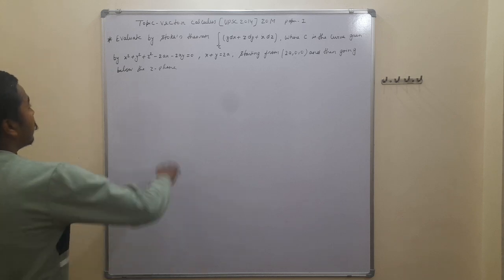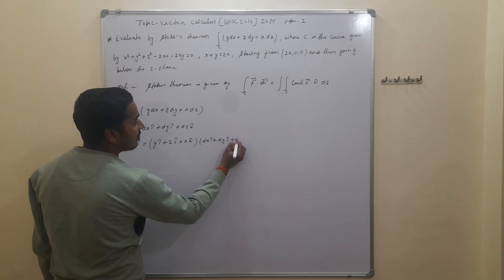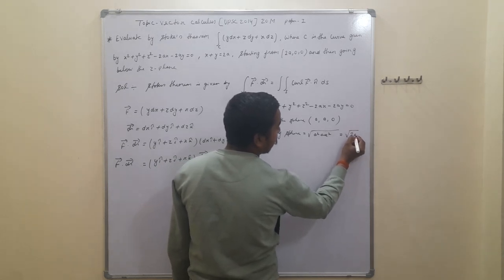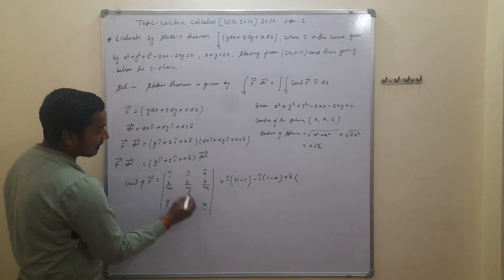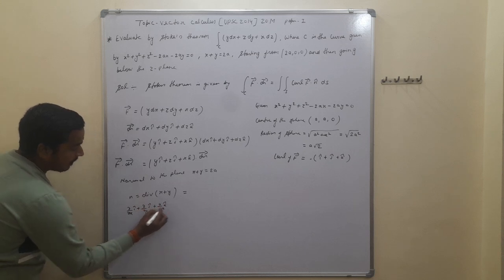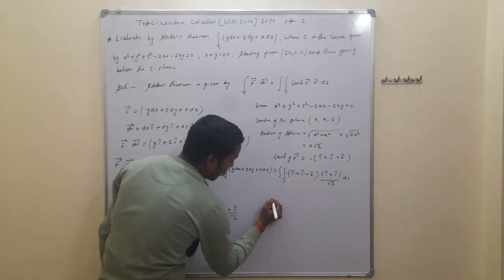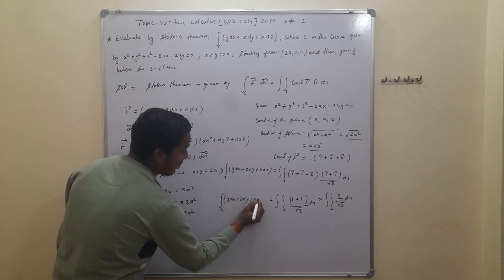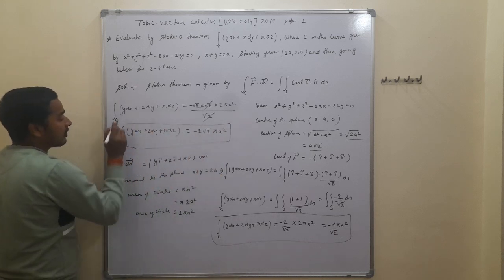vector calculus pyq maths optional of upsc 2014 paper-1 , 20M , based at stokes theorem